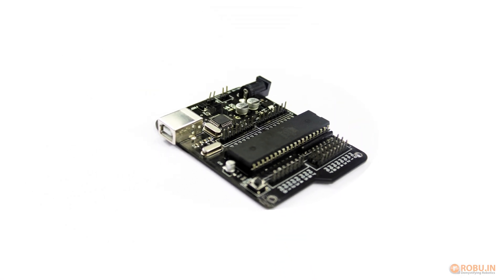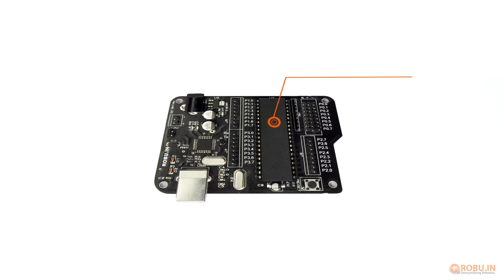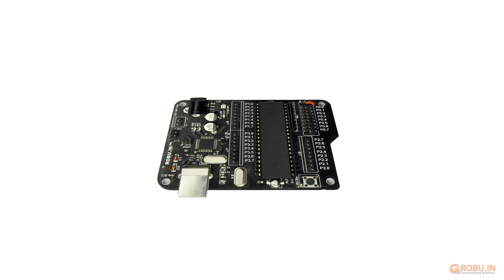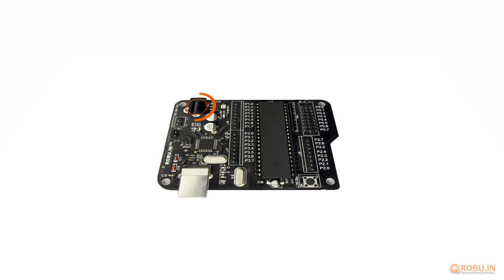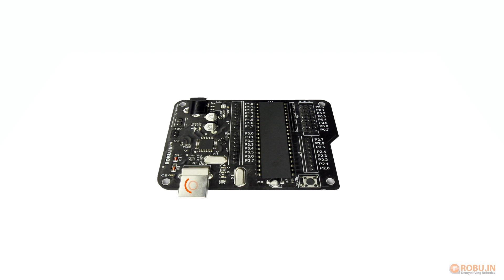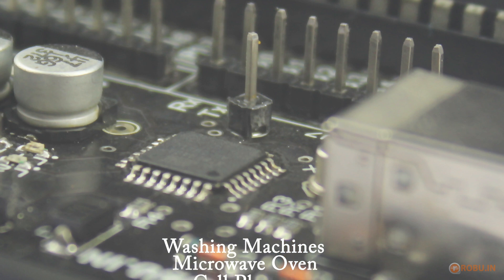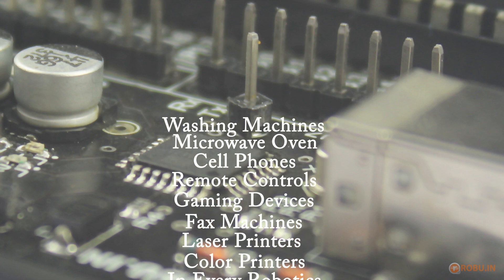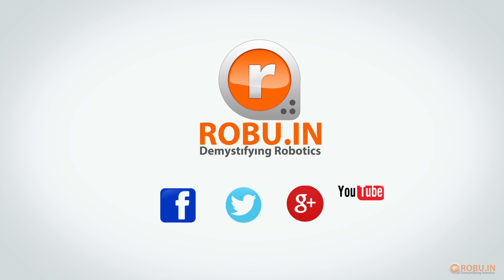Aryabhatta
"Hey robots,
Check out the Aryabhatta Development Board from the 8051 Microcontroller family which is thoughtfully designed with USBASP Programmer and 89S52 Controller on a single board.

Applications:-
  Automobile
  Aeronautics
  Space
  Robotics
  Electronics
  Defense Application

SmartElex Aryabhatta 8051 Microcontroller Development Board AT89S52 with Onboard USB Programmer